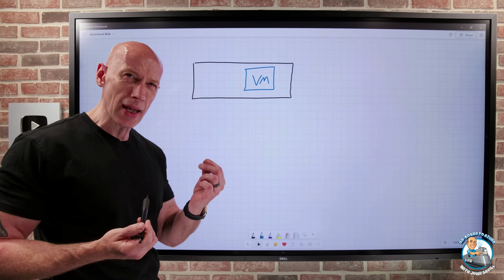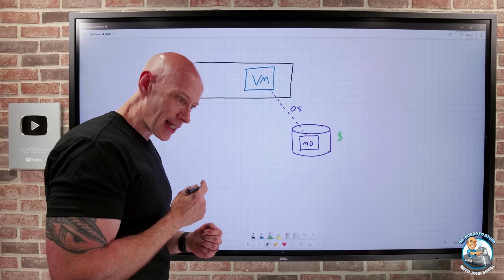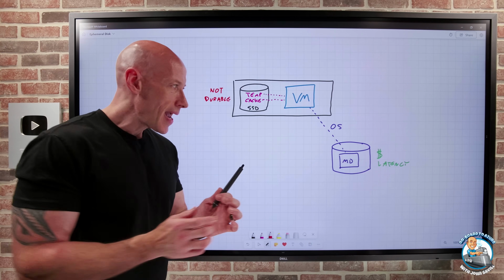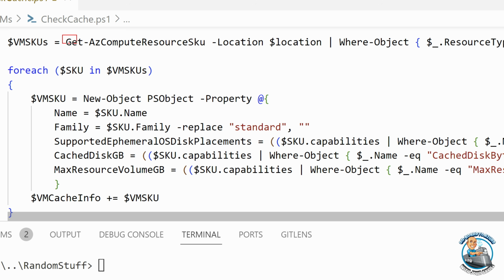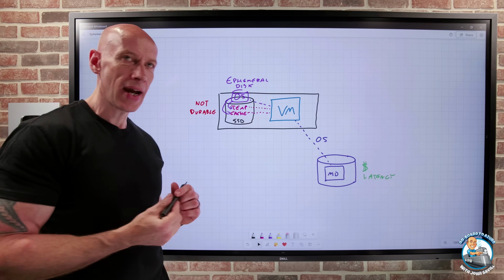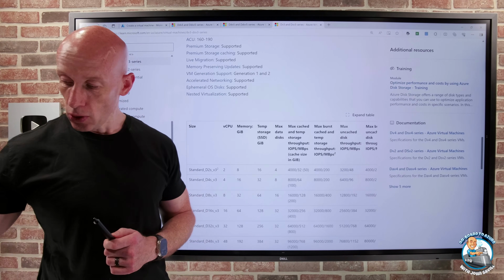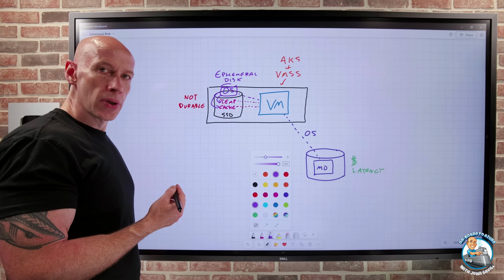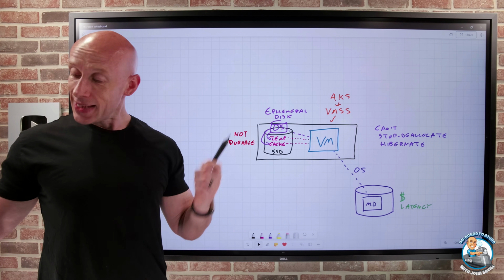Using Ephemeral OS Disks in Azure.